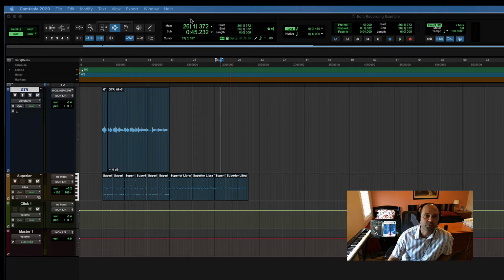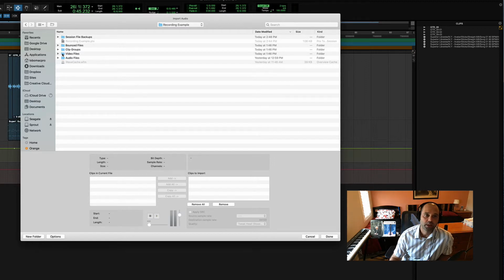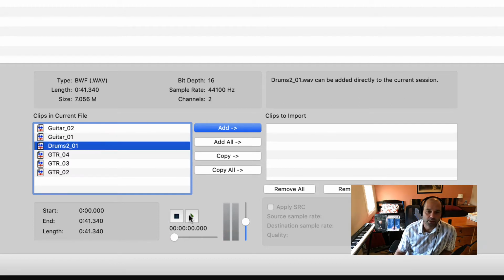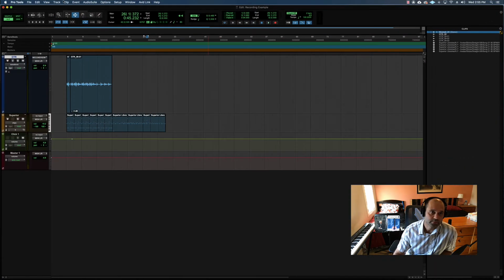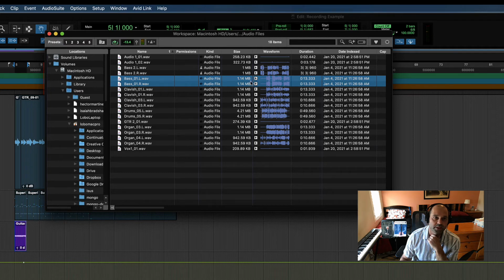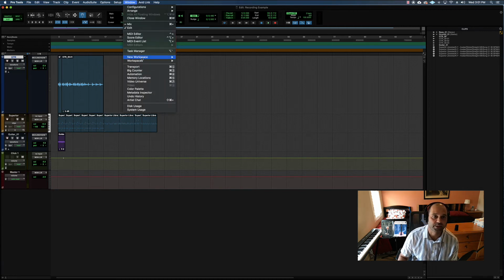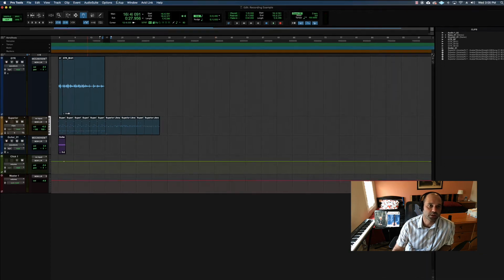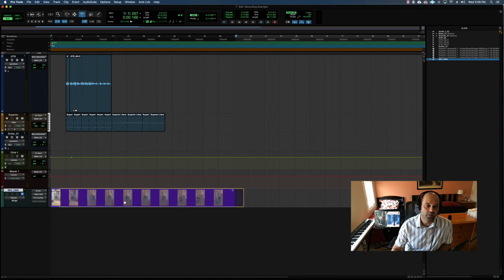Pro Tools Basics: Importing Audio and Video